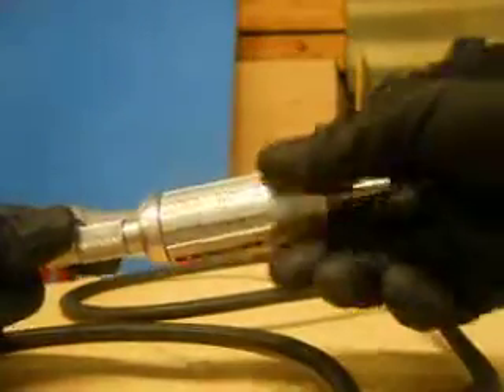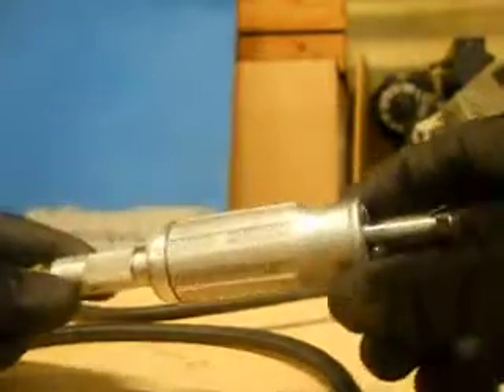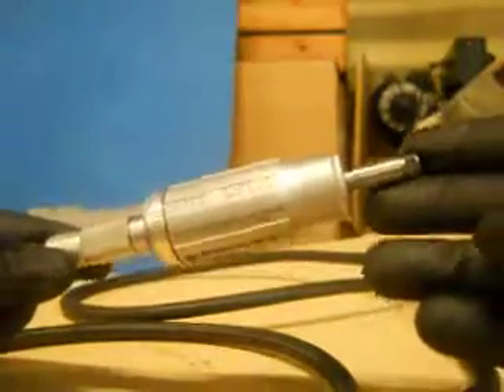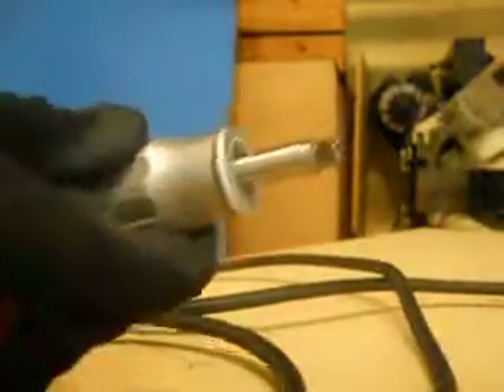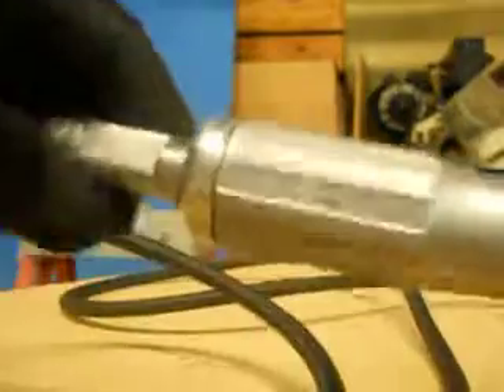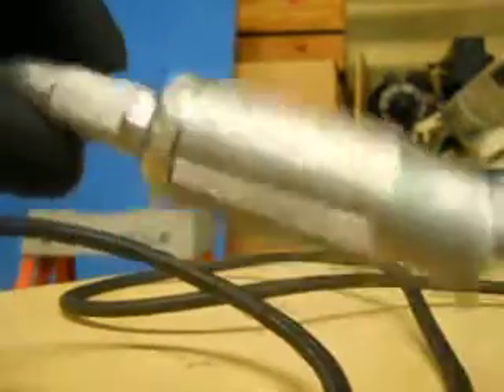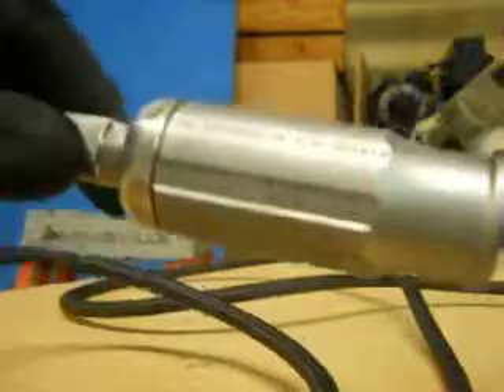Dotco Turbine Grinder